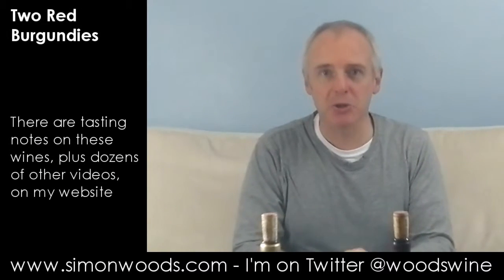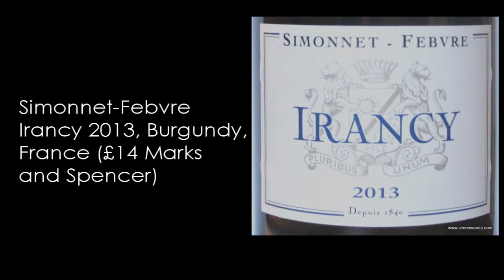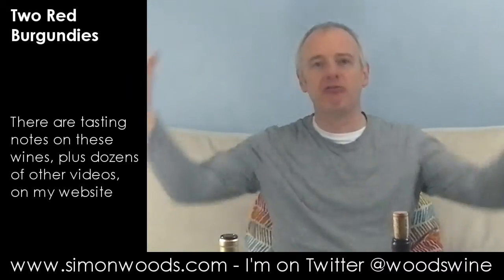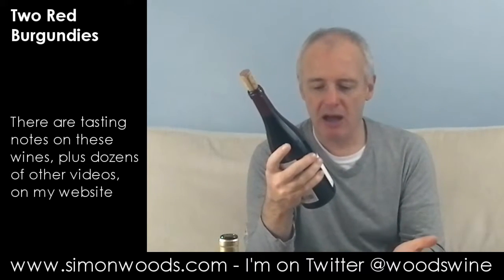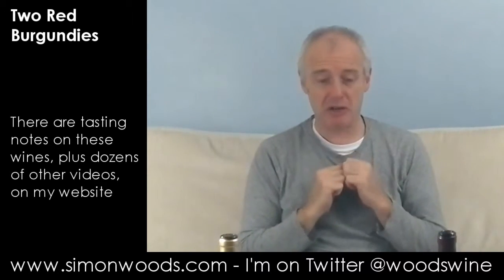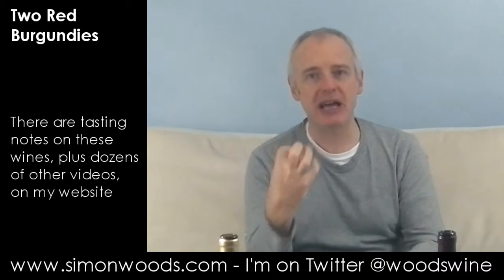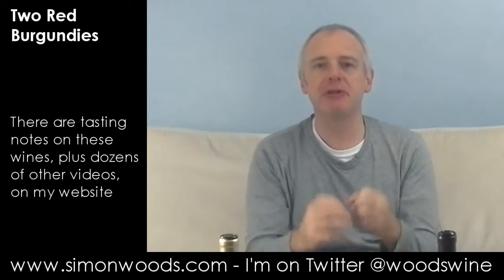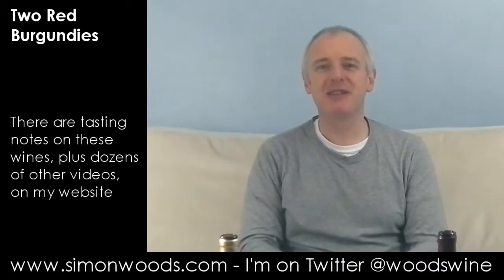Wine Tasting with Simon Woods: Two Red Burgundies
Simon Woods tries a couple of Pinot Noirs from the northern and southern ends of Burgundy.

The wines tasted in this video are:
Simonnet-Febvre Irancy 2013, Burgundy, France (£14 Marks and Spencer)

La Tour de Brully Mercurey ‘Champ-Pillot’ 2013, Burgundy, France (£14.95 From Vineyards Direct)